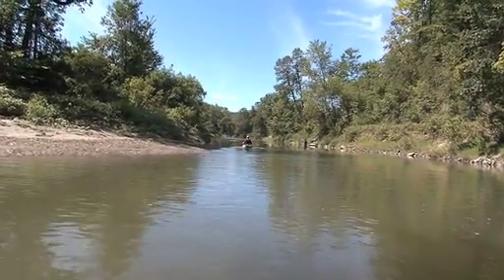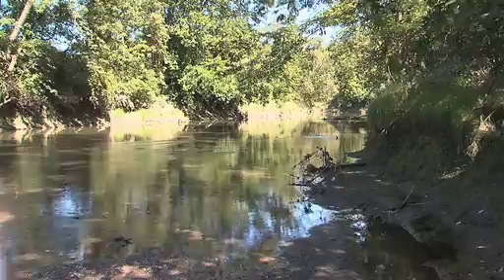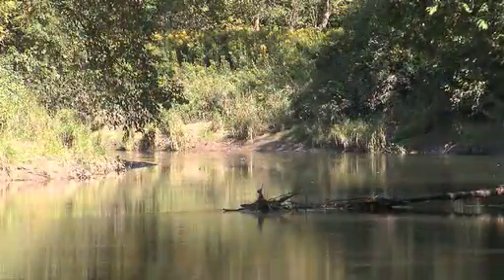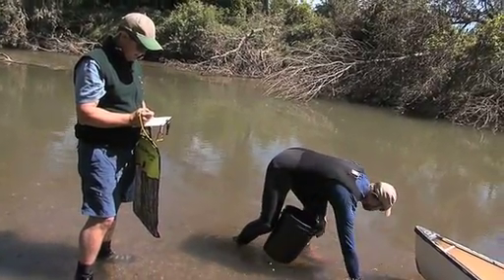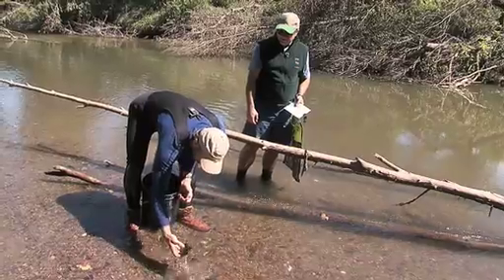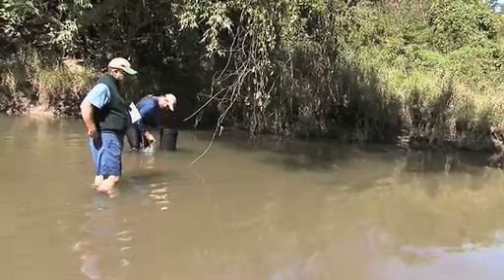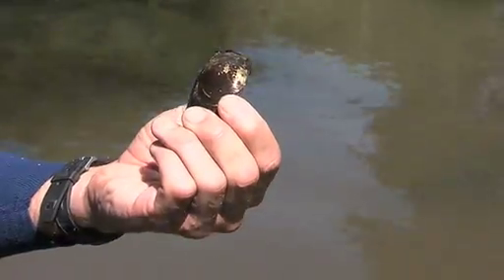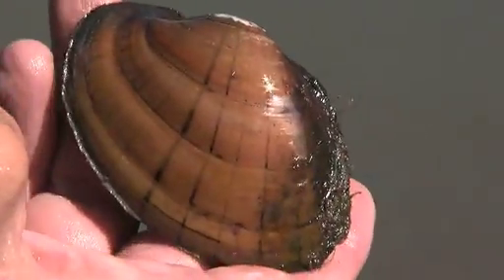Freshwater Mussels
Surveying the freshwater mussel population in the Poultney watershed.